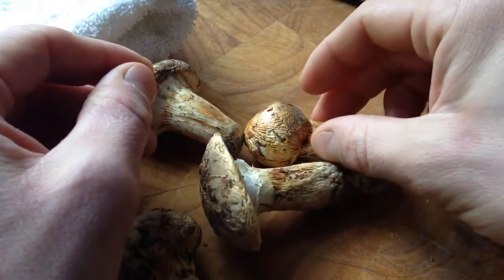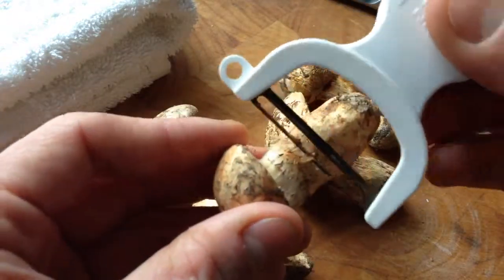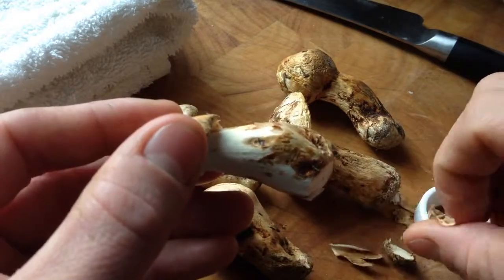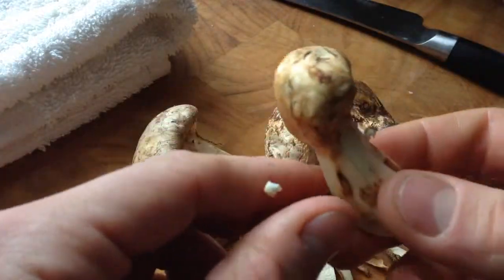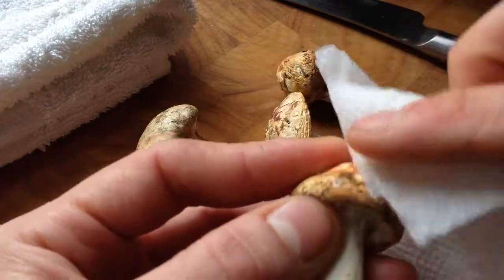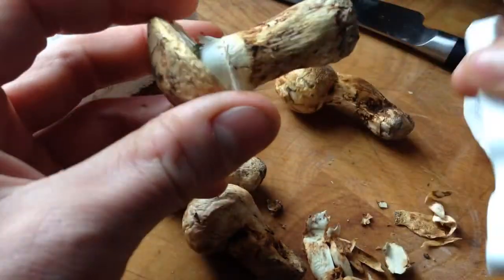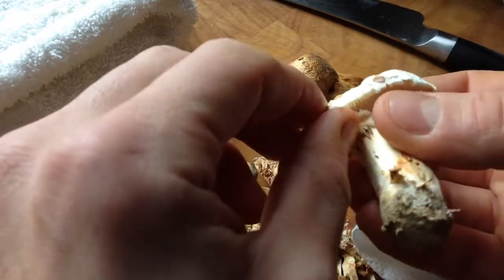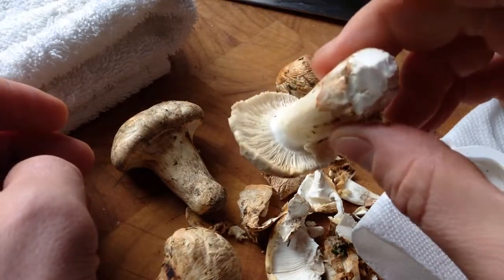Cleaning Matsutake for cooking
Matsutake (Japanese: 松茸, pine mushroom, Tricholoma matsutake = syn. T. nauseosum) is the common name for a highly sought-after mycorrhizal mushroom that grows in Asia, Europe, and North America. It is prized by the Japanese and Chinese for its distinct spicy-aromatic odor.
Matsutake grow under trees and are usually concealed under duff on the forest floor free of non-symbiotic trees, e.g. broad-leaved. It forms a symbiotic relationship with the roots of a limited number of tree species. Matsutake are known to grow in China, Japan, Korea, Laos, Canada, Finland, the United States, Sweden, among other countries. In Japan it is most commonly associated with Japanese Red Pine.